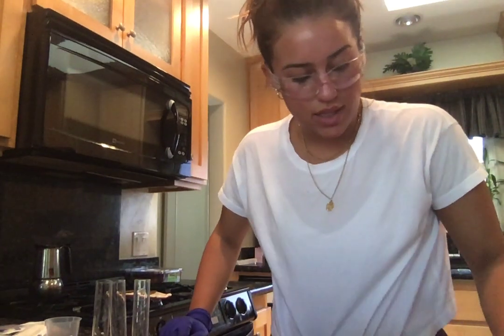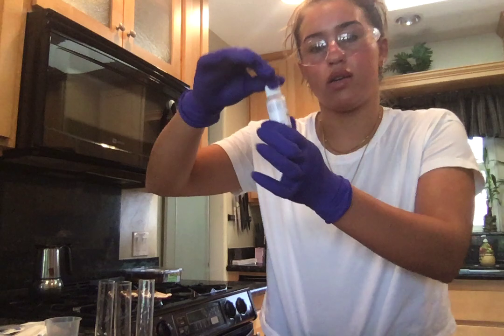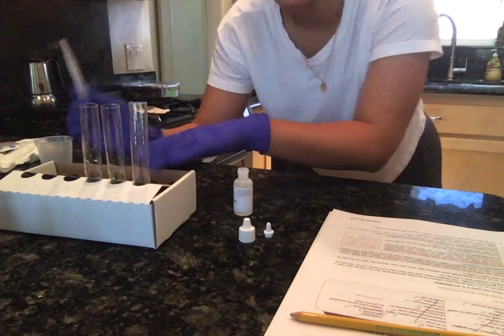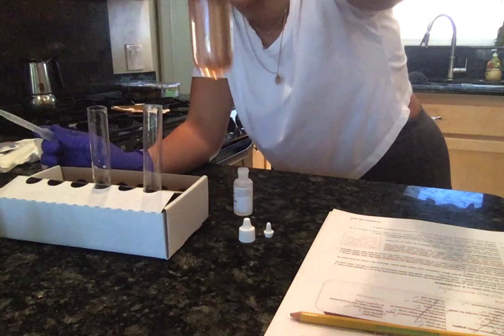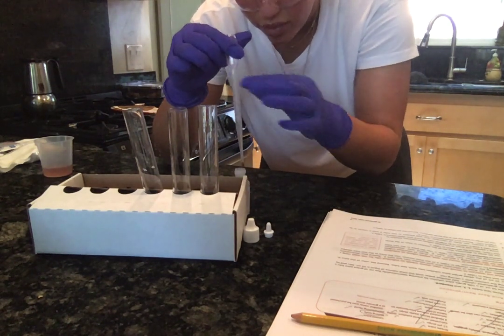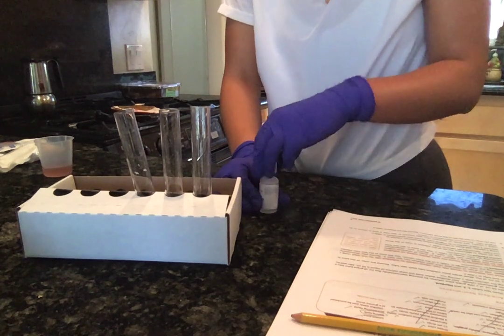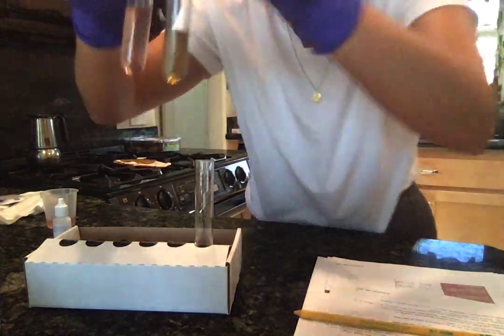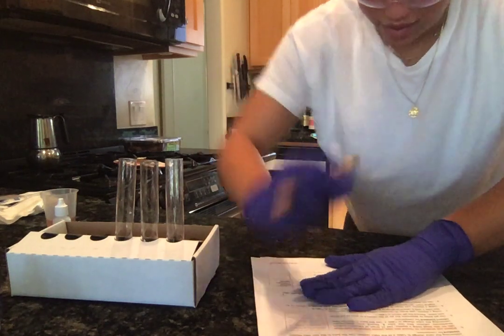step 5 part1 expt 6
GES 101